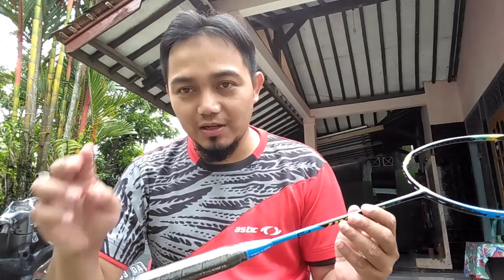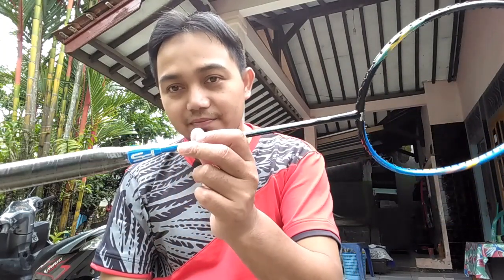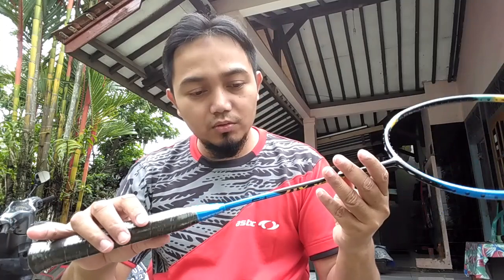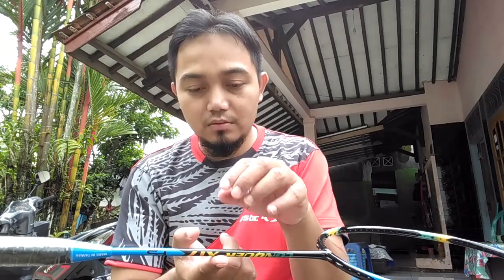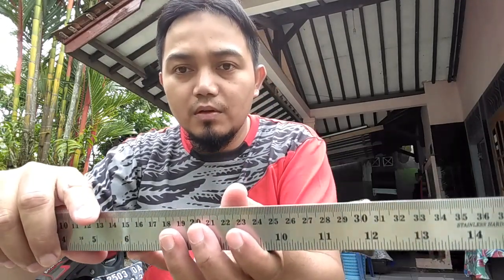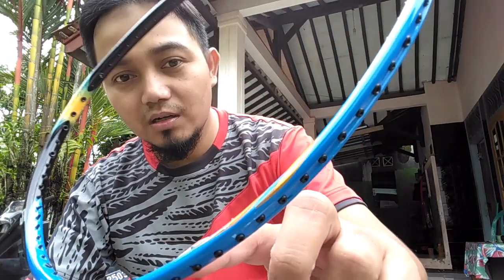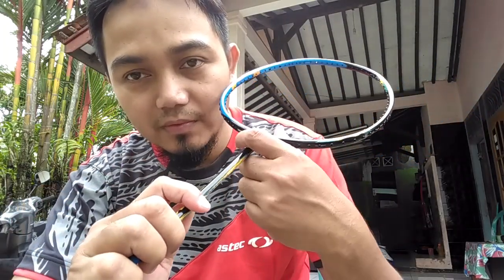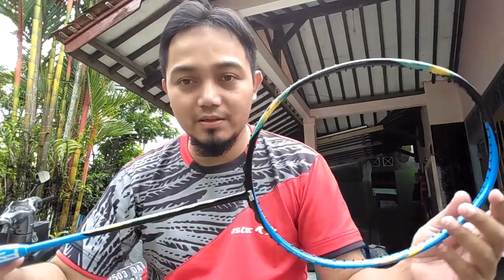Review raket badminton fs cloning astrox 77 Kevin sanjaya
Raket fs Kevin Sanjaya
Panjang 675 mm
Berat 77 gram
Tension 28-30 Lbs
Handel g3
Stik soft flex
Isometrik teknologi graphite
Made in Taiwan original

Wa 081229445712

review raket badminton, review raket hi qua, review raket mizuno, review raket yonex,

2^
review raket lining windstorm 72, review raket flypower, review raket toalson, review raket apacs z ziggler,

3^
review raket protech, review raket astec, review raket vse, review raket rs,

4^
review raket hart, review raket yonex astrox 7, review raket lining windstorm 700, review raket lining ss 99,

5^
review raket dunlop, review raket astrox 77, review raket astrox 88, review raket astrox 99,

6^
review raket adidas, review raket apacs blend duo 88, review raket apacs dual power, review raket apacs lethal 9,

7^
review raket arcsaber z slash, review raket arcsaber 11, review raket ashaway, review raket apacs zig zag speed,

8^
review raket apacs lethal 68, review raket apacs virtuoso performance, review raket apacs ti 10, review raket ashaway ti 100,

9^
review raket adidas spieler, review raket apacs ziggler lhi, review raket bulutangkis, review raket badminton adidas,

10^
review raket badminton terbaik, review raket badminton dunlop, review raket badminton wilson, review raket badminton mizuno,

11^